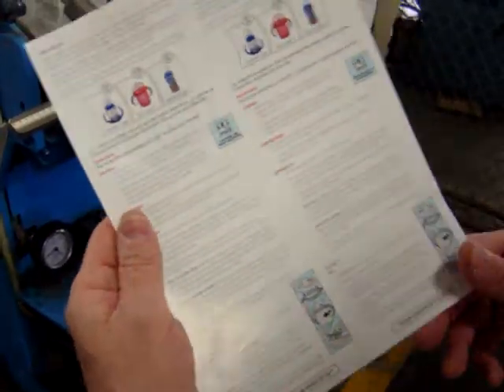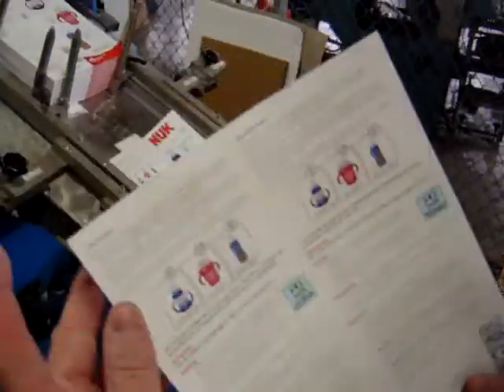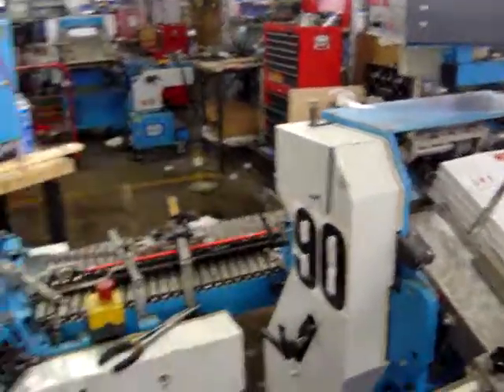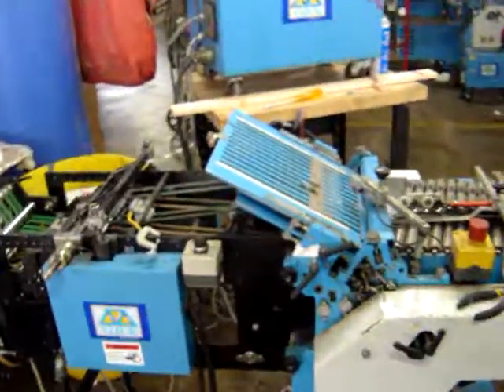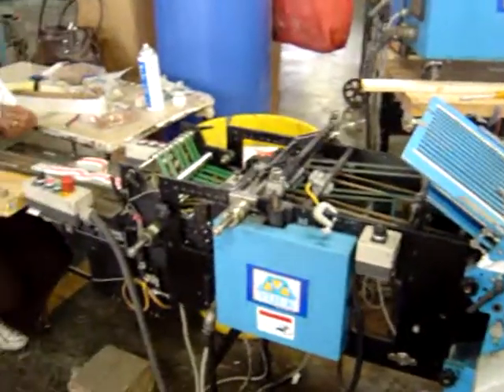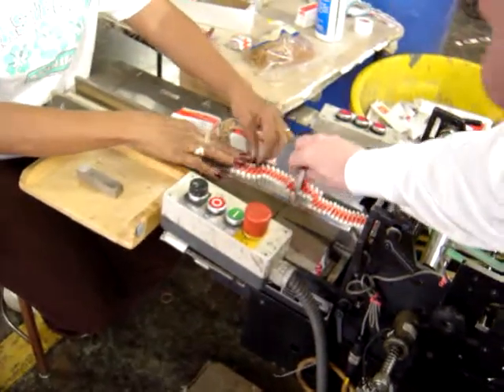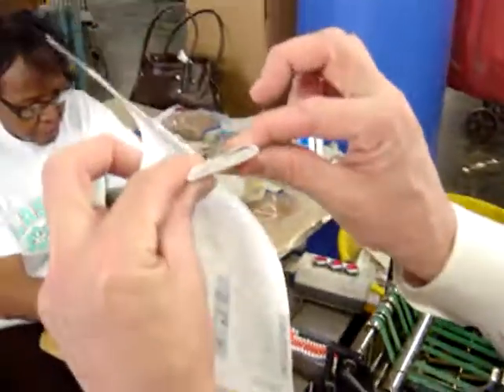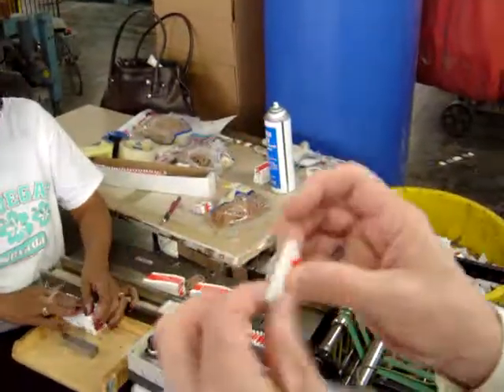Accordion and Right Angle Folding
Kevin Rickard from Rickard Bindery demonstrates a job featuring pieces with seven accordion folds and three RTA folds.